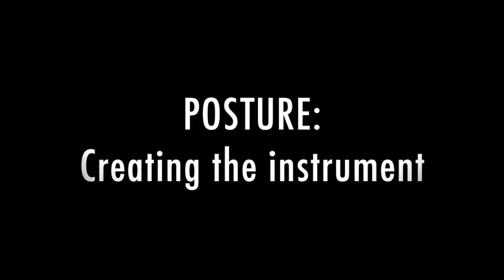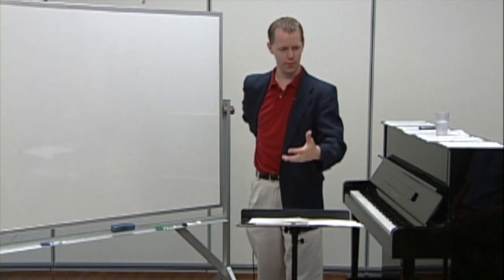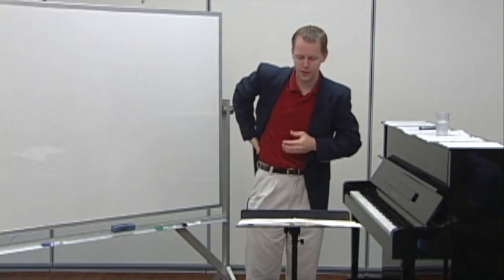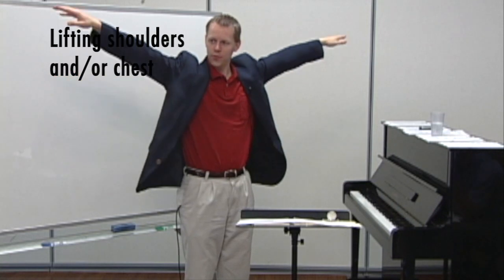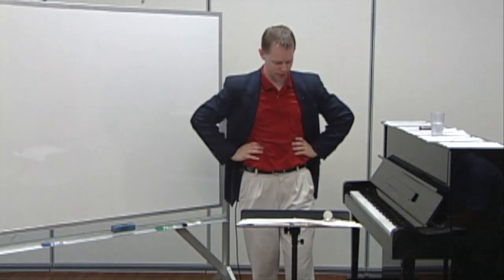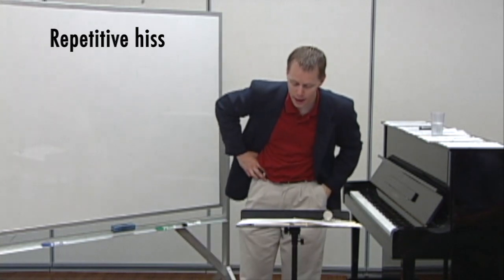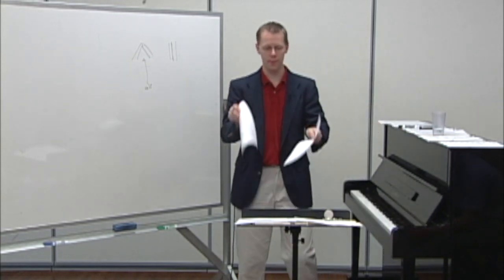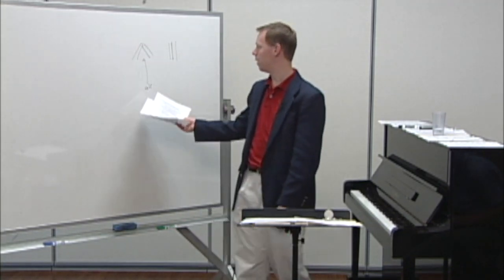Conducting Tutorials — Lesson 6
CAN CHORAL CONDUCTORS TEACH GOOD VOCAL TECHNIQUE?

Ryan Malone, Music Director
Herbert W. Armstrong College
Edmond, Oklahoma, U.S.